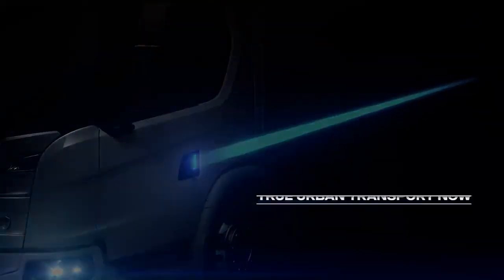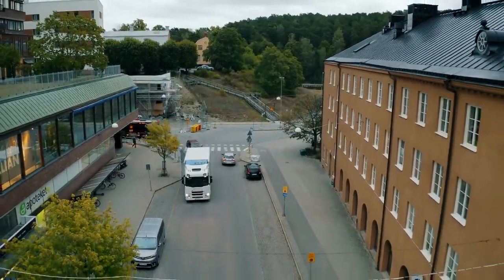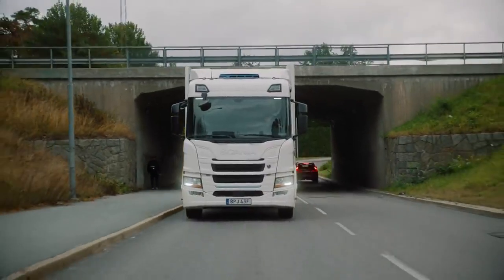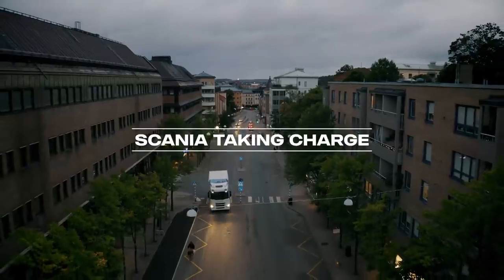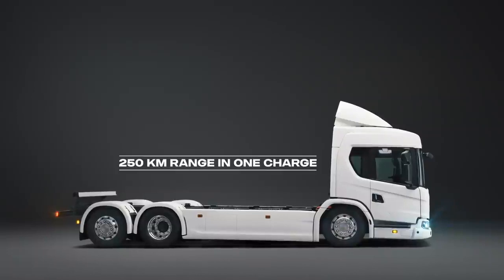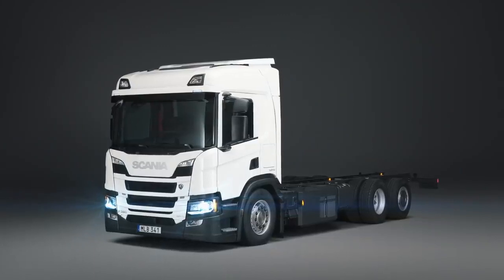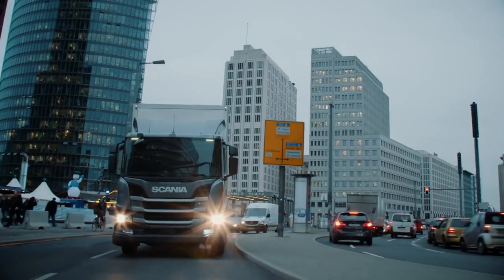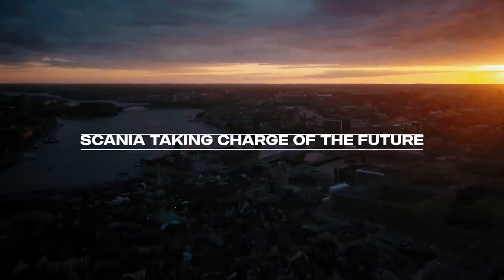Scania Launches Electric Truck Range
Scania introduced the first its electric trucks in serial production. The trucks from series L and P series are now available as electric and as hybrid vehicles. The launch of Scania’s fully electric truck is a milestone on the company and its customers’ journey to a fossil-free commercial transport system. It also underlines the central importance of electric vehicle technology to Scania’s sustainability commitment.